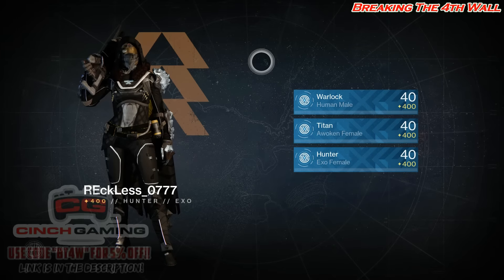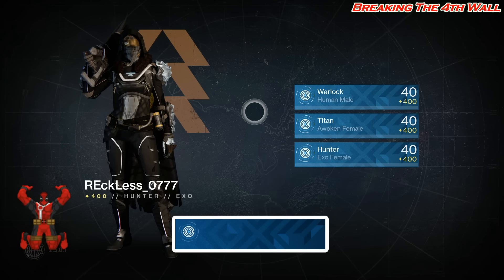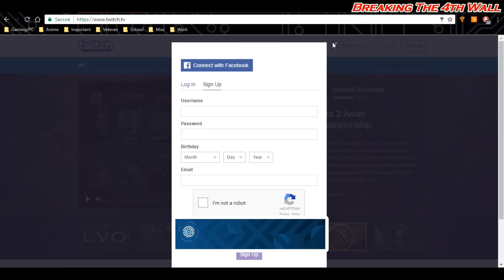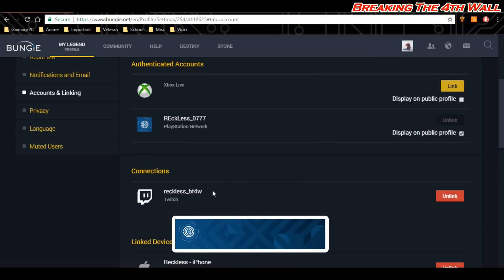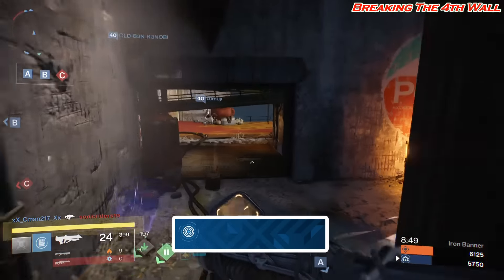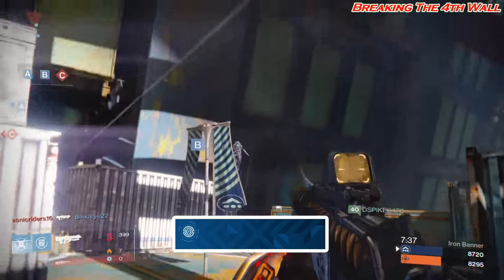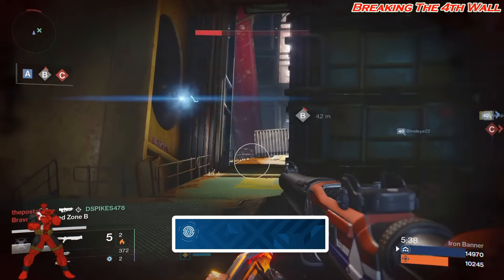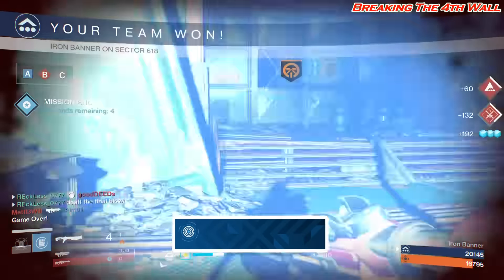Destiny: ROI - "Can't Stop The Signal" Emblem In Depth!!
In this video I will explain how to properly get the "Can't Stop The Signal" emblem that Bungie gives us for streaming on Twitch. I show you how to link your account as well as the software and devices you can use to stream to Twitch.

twitch.tv

Bungie:
bungie.net